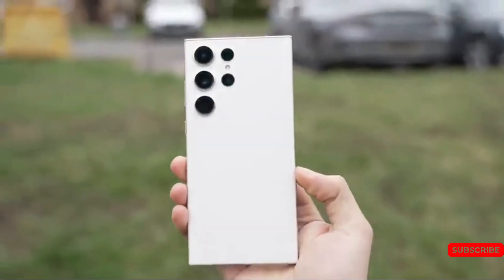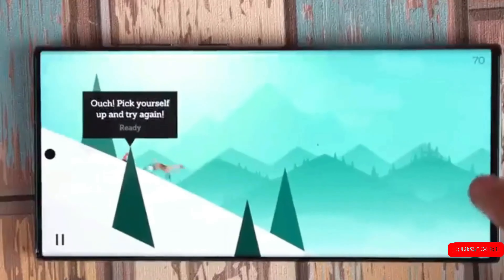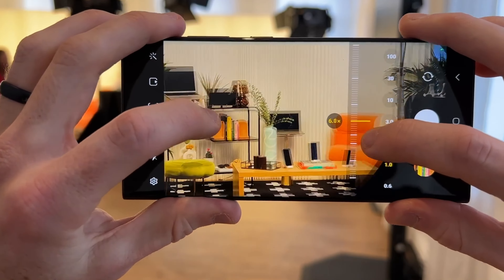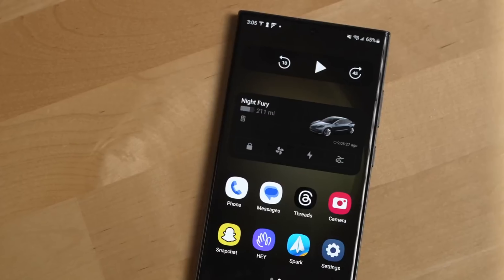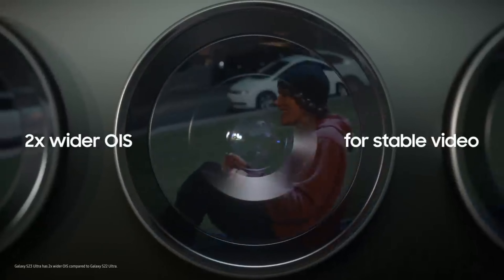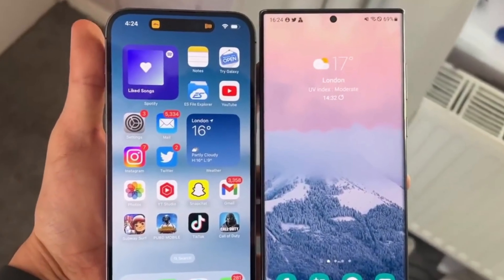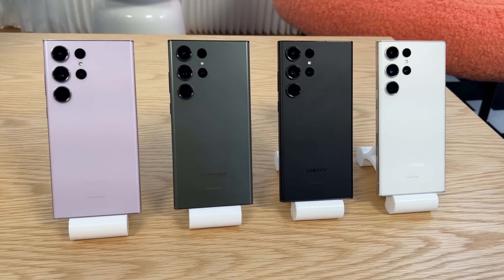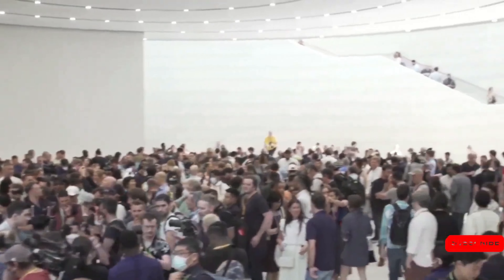Samsung Galaxy S24 Ultra - Officially CONFIRMED 😎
The Samsung Galaxy S24 Ultra is expected to come rocking a quad-lens camera setup on the back, comprising a 200 megapixel main camera, 50 megapixel and 10 megapixel telephoto cameras, and a 12 megapixel ultrawide camera.

There's been much speculation about the zoom capabilities of the Samsung Galaxy S24 Ultra, with tipsters suggesting that one of the two telephoto lenses will be boosted to 50MP – but also drop down from 10x to 5x in terms of its optical zoom.